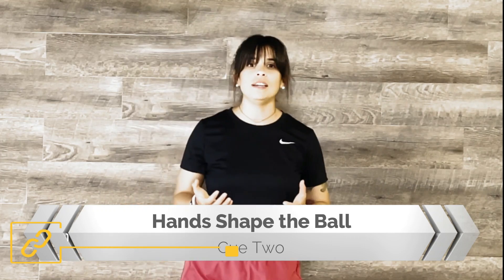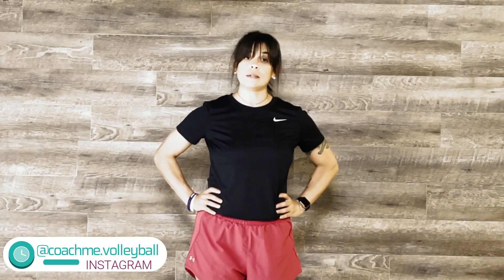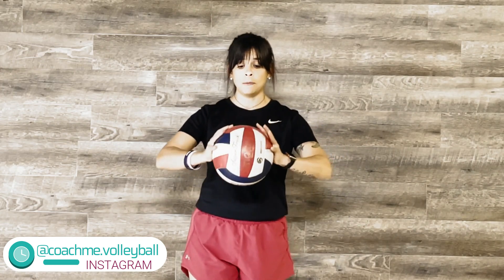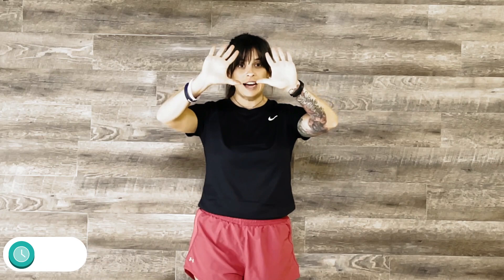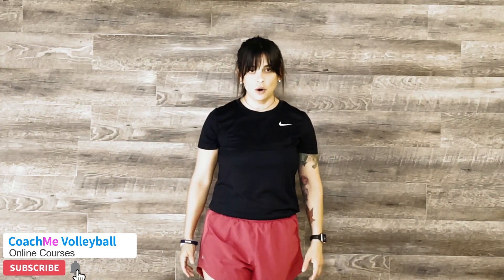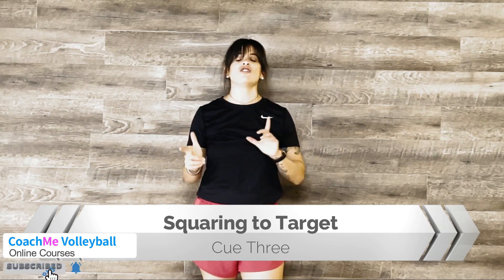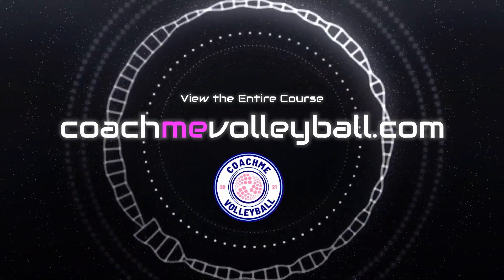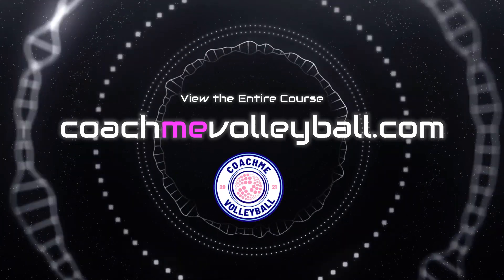How to Set a Volleyball - CoachMe Volleyball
Setting is a great skill to learn.  This course focuses on the basics of setting, shaping the ball and extension.